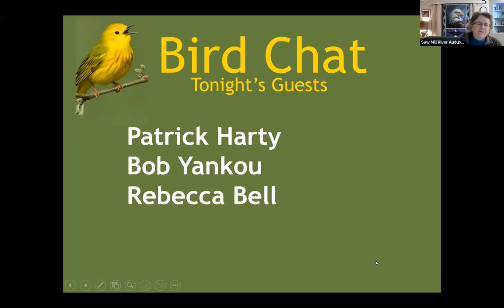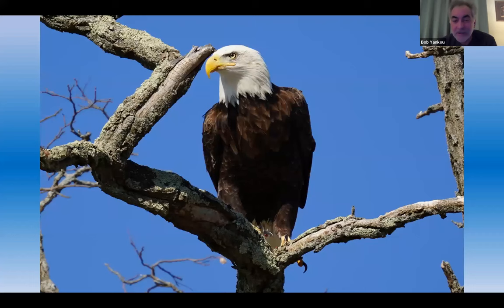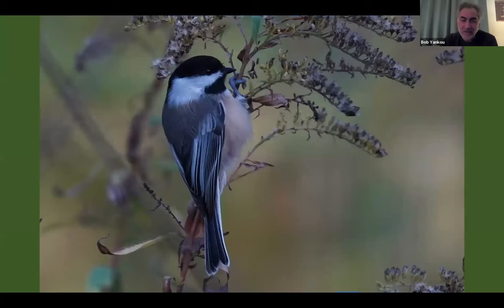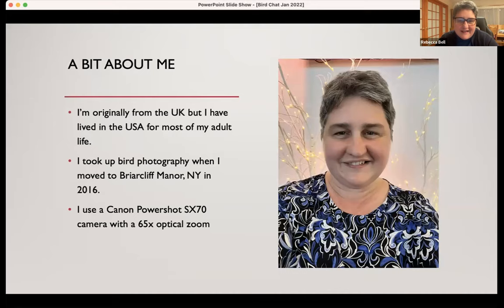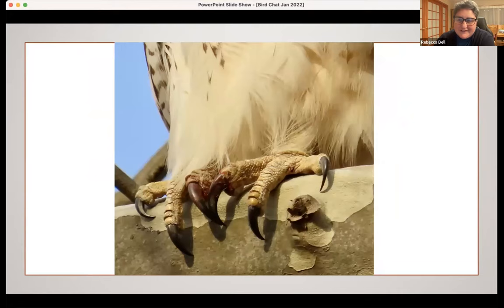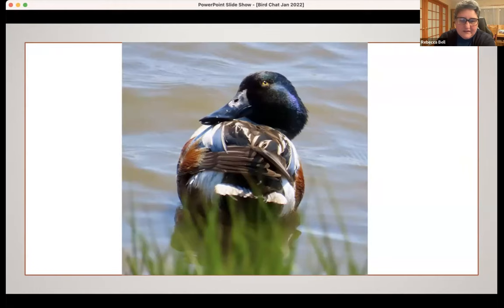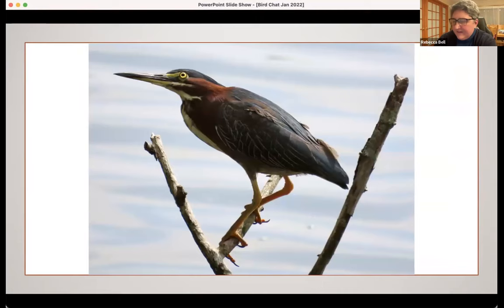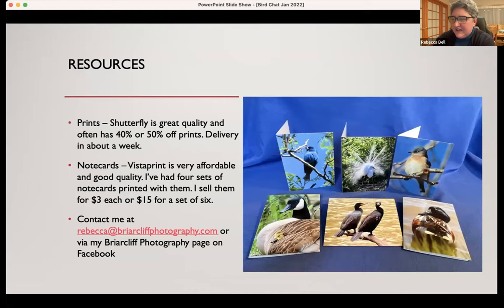Bird Chat: Three Local Photographers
Three Saw Mill River Audubon members share bird photos and their experiences learning to photograph birds: Patrick Harty, Bob Yankou and Rebecca Bell. This was the January 24, 2023 Bird Chat from Saw Mill River Audubon. More about Bird Chat